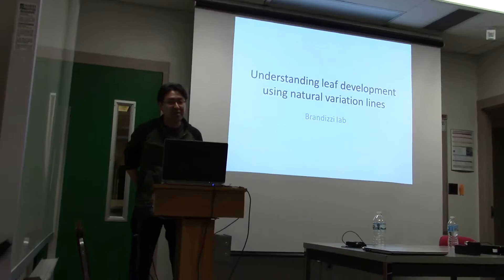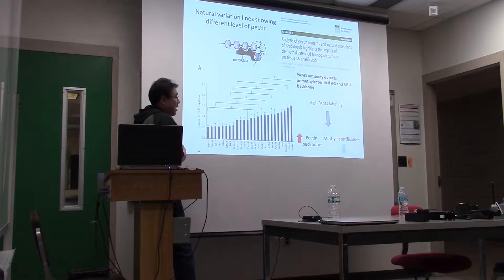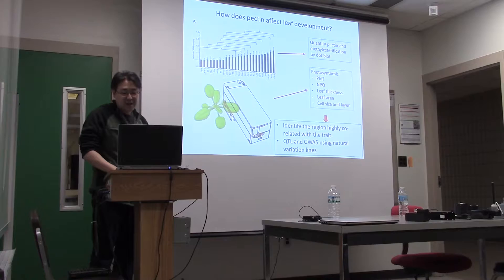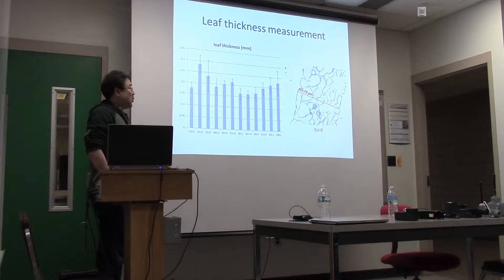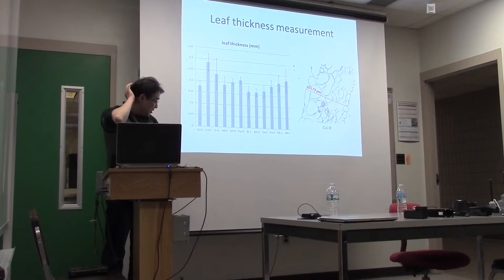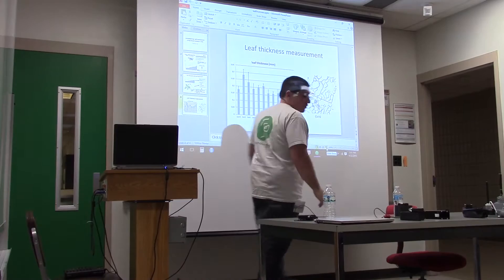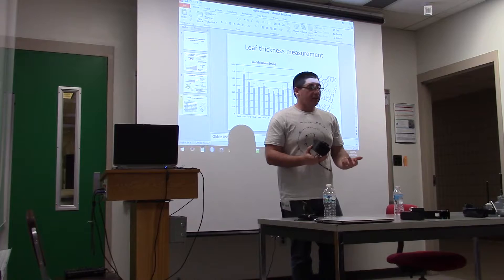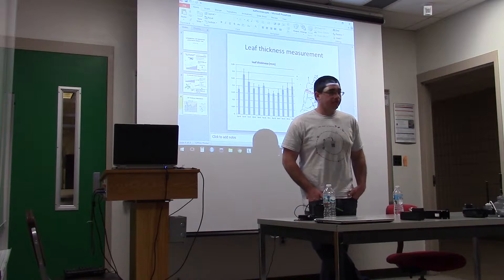Breakout - Modifying the MultispeQ to measure plants, soils, grain, algae, and corals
A range of collaborators discuss their experiences in using the PhotosynQ platform for a range of alternative applications, including measuring soil carbon or grain mycotoxins using IR spectra and CO2, measuring corals around the world using the CoralspeQ (a modified MultispeQ which uses a full mini spectrometer), and algae.